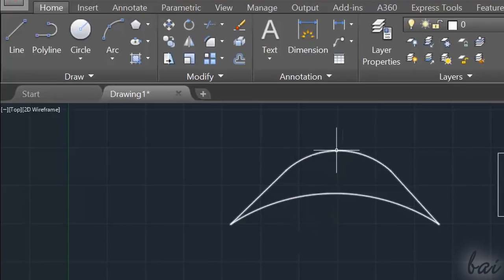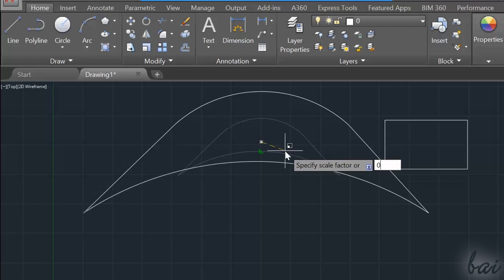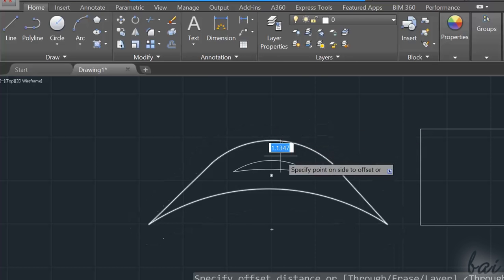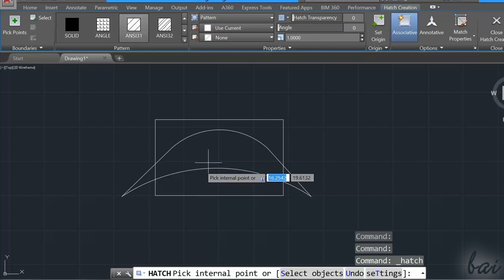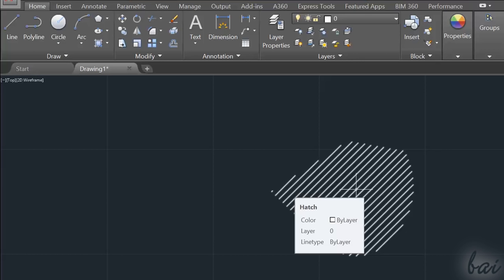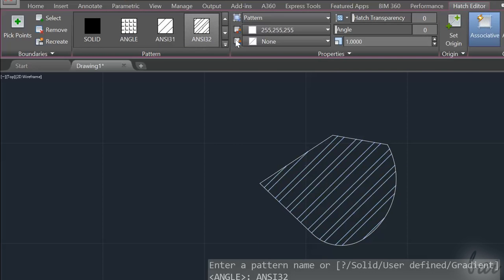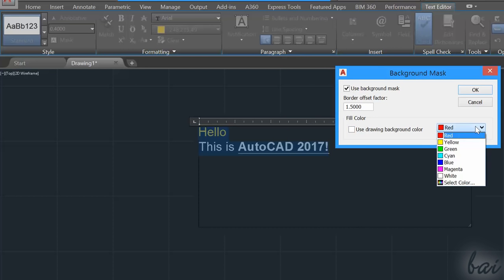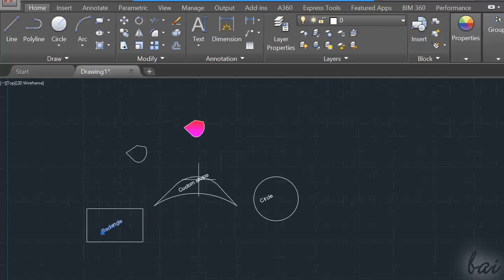AutoCAD 2017 - Vytváříme a upravujeme 2D projekty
Pomocí softwaru AutoCAD LT® pro kreslení vytvoříte 2D CAD výkresy. Funkce zahrnují inteligentní osy a středové značky a zjednodušené aktualizace.
A že jde o jednoduchý proces, se přesvědčíte ve videu přímo od výrobce!
Zdroj: AutoCad